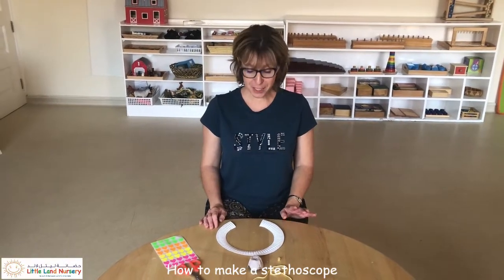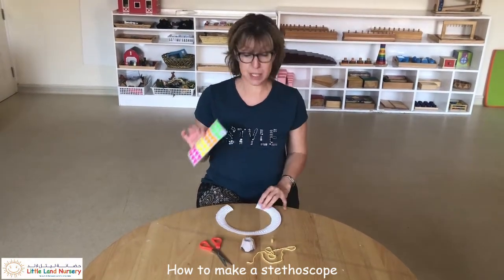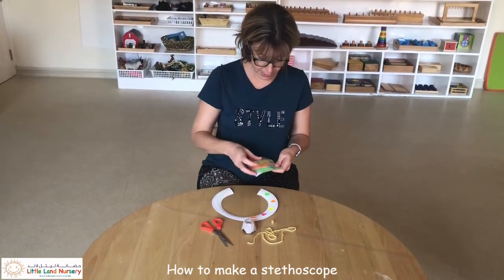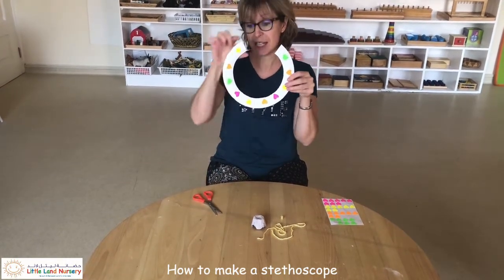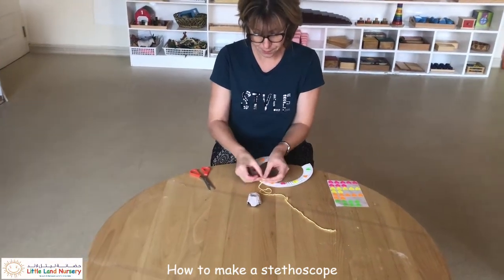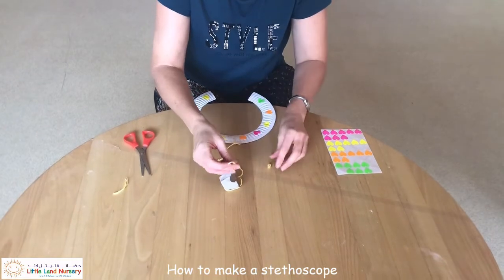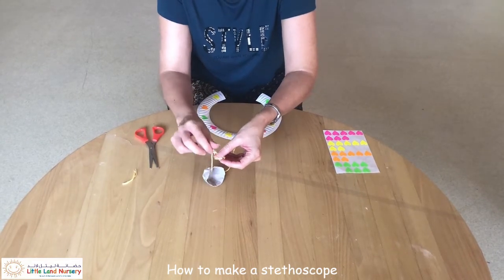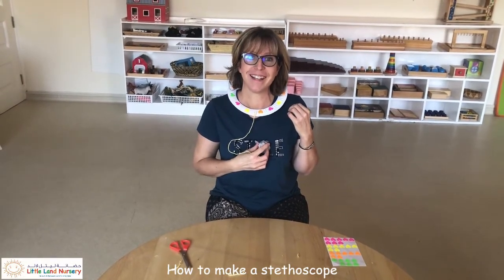Activity - How to make a stethoscope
Join Hesta as she demonstrates a fun craft activity designed to give your little ones fingers a good workout and refine their hand eye coordination.